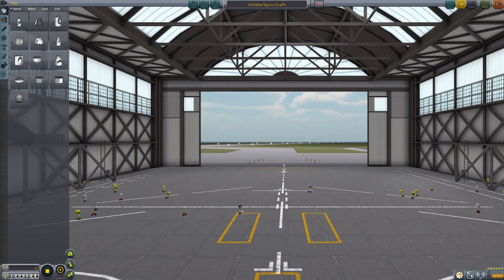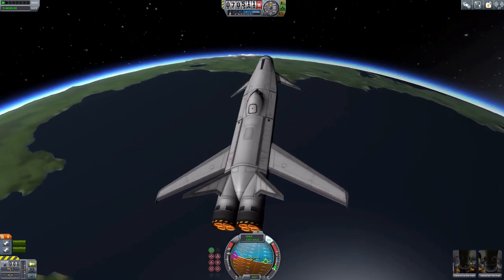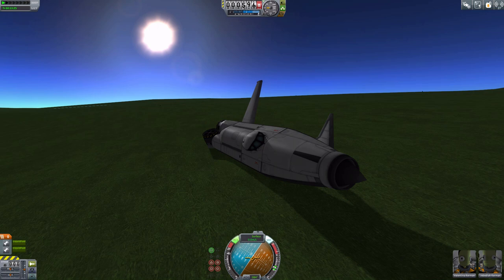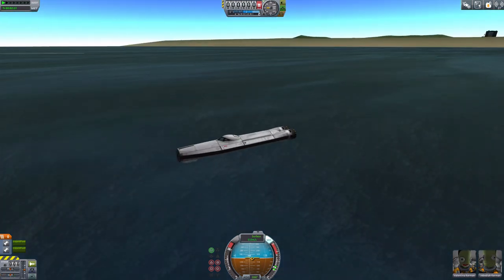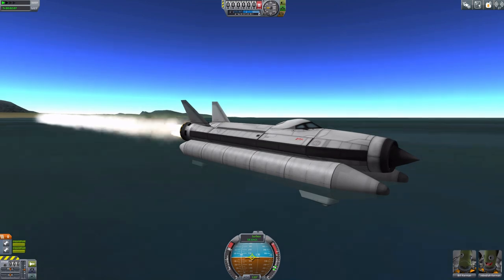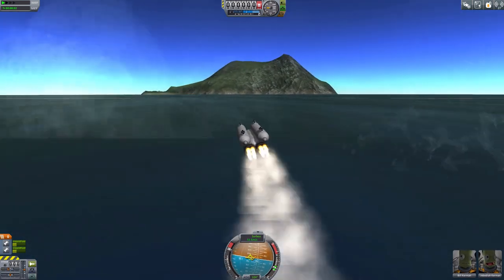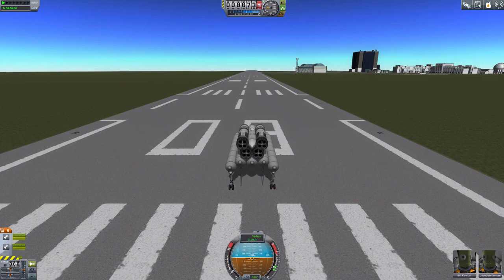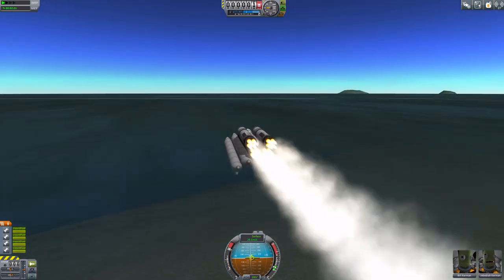Kerbal Space Program - #8 - On a Boat! (Kerbal Space Program Career Mode)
Stumpt plays Kerbal Space Program! In an attempt to build space planes, Rik accidentally creates boats instead!

Kerbal Space Program has left Early Access. 1.0 comes packed with new features, optimizations, bugfixing, and tons more! Conquering Space Was Never This Easy!